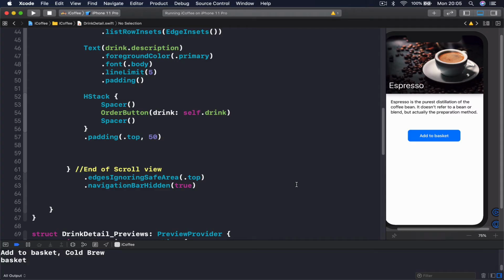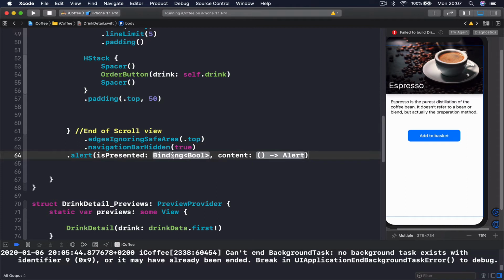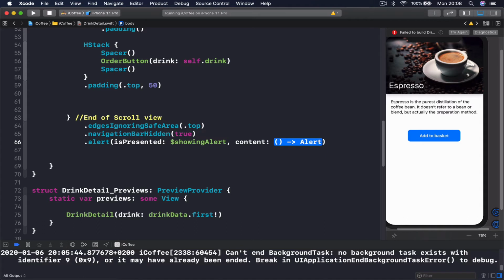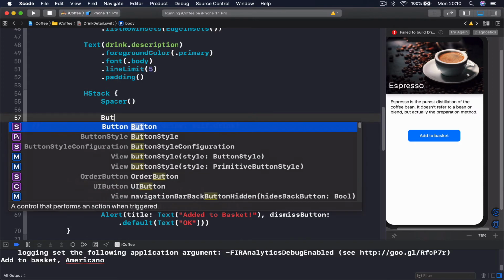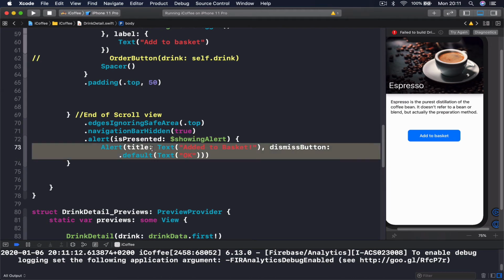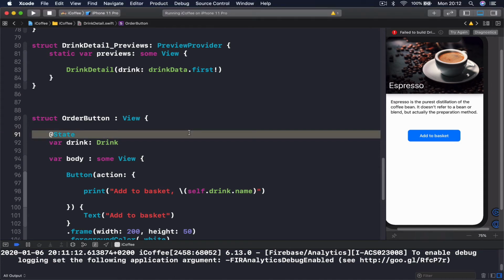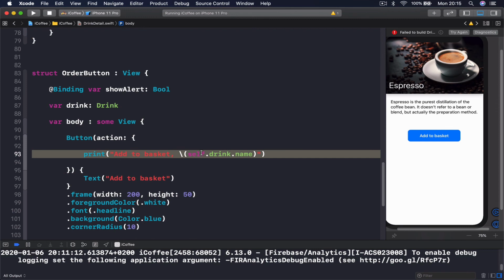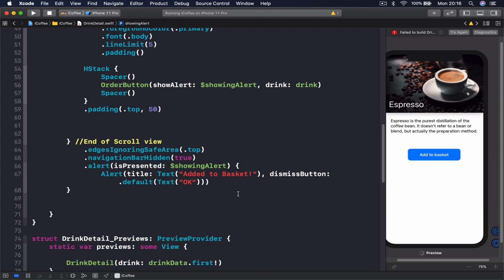SwiftUI and Firebase tutorial, coffee App 14 of 51 Adding alert view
SwiftUI, ios13, SwiftUI tutorial, learn swiftUI, build app with Swift, iOS 13 app, iOS 13 tutorial